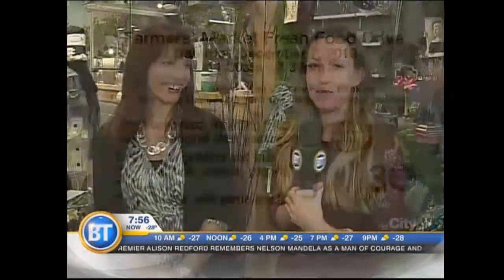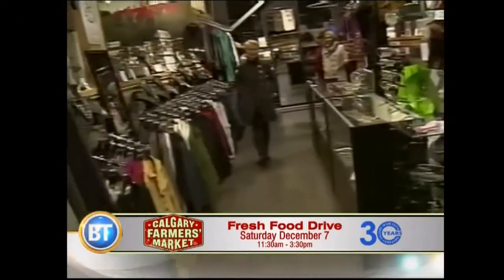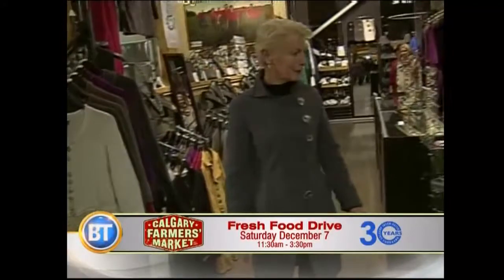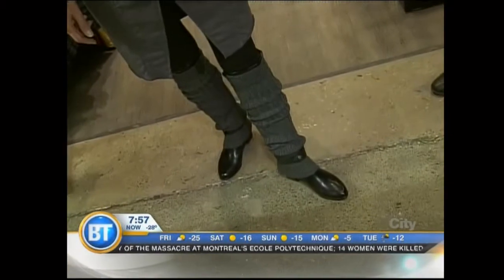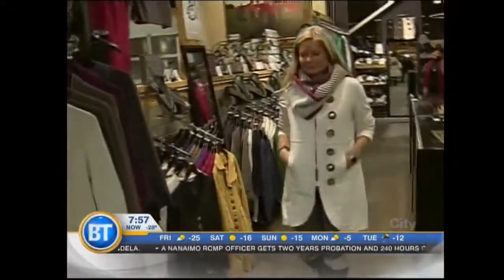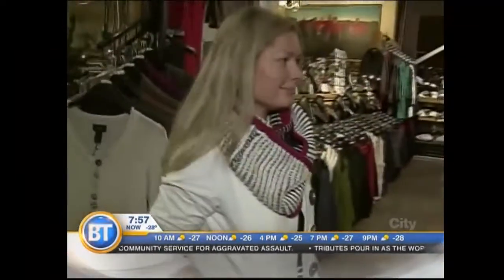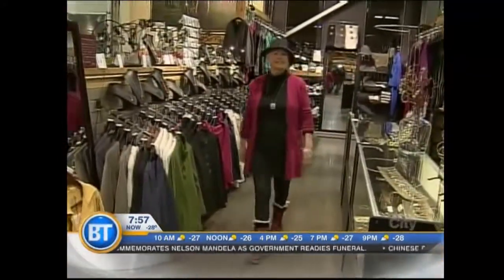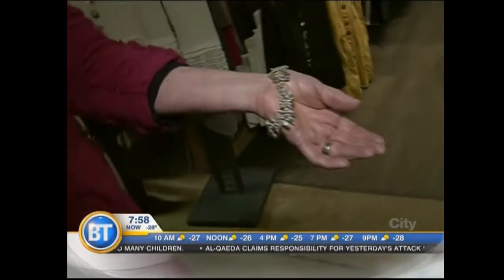Calgary Farmers' Market (3 of 5) - December 6th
Jill Belland explores the food and fashion at the Calgary Farmers' Market in preparation for tomorrow's Fresh Food Drive.